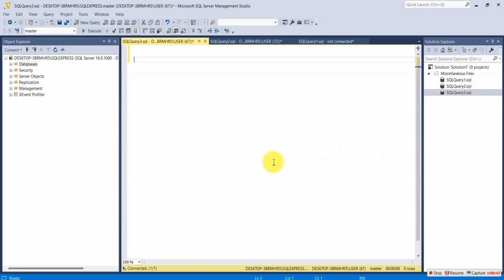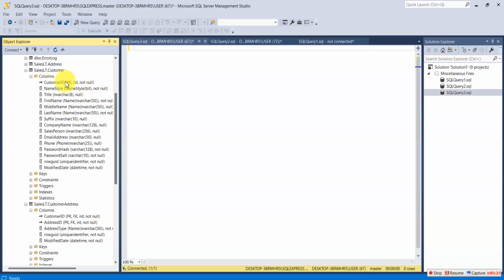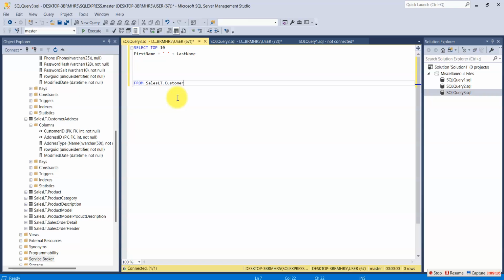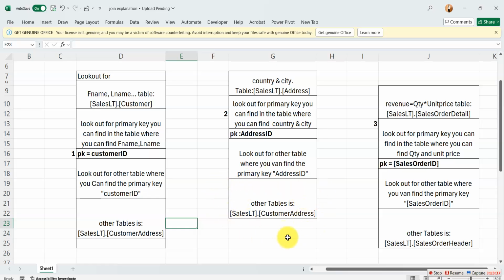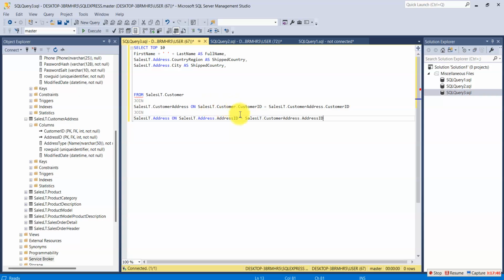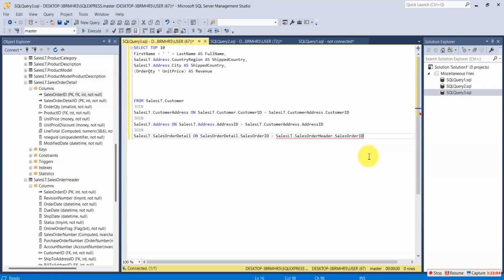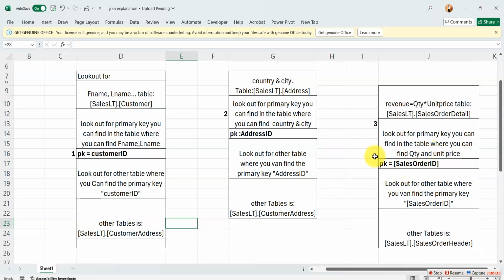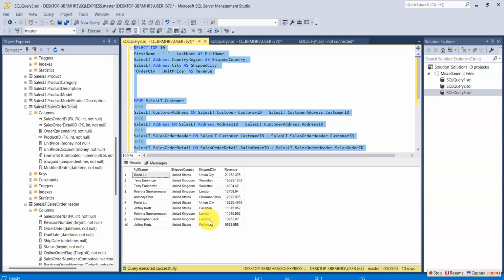Q1 SQL Project How to Join Multiple Tables together (3MTT Data Analysis Fellow Corhot 3)